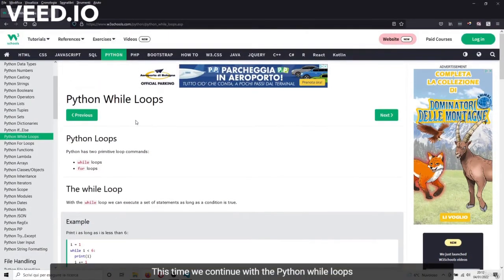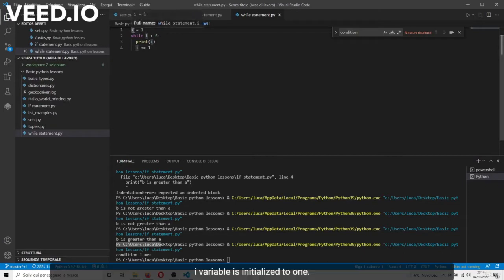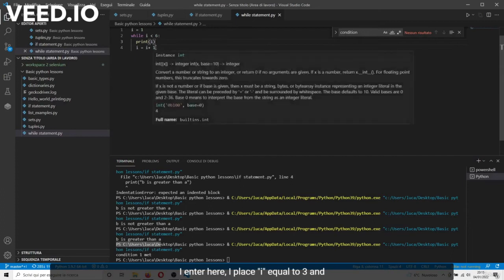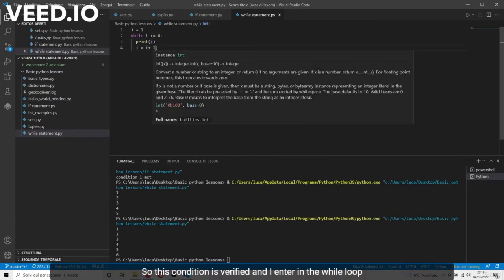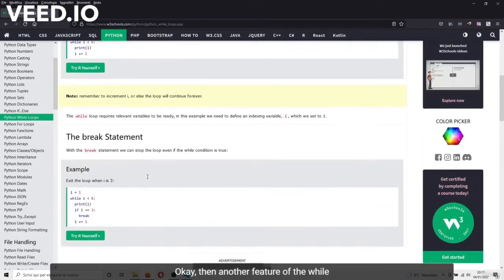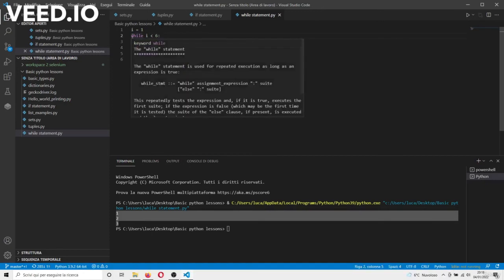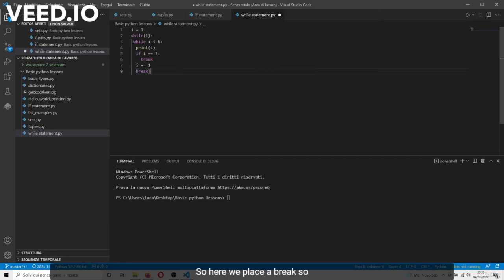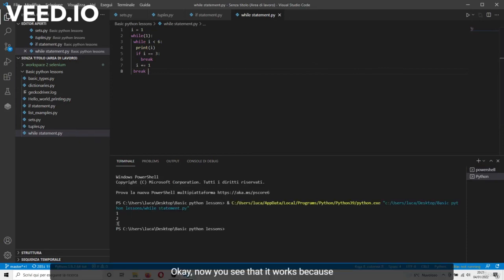007 Python while loops break keyword